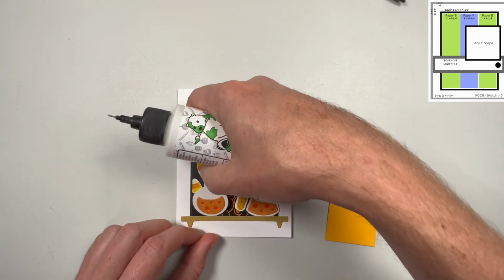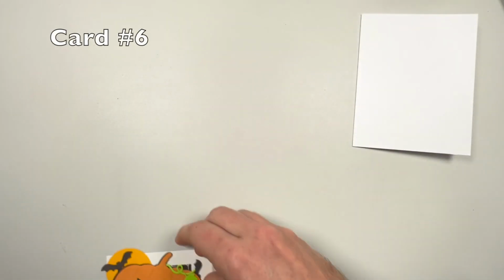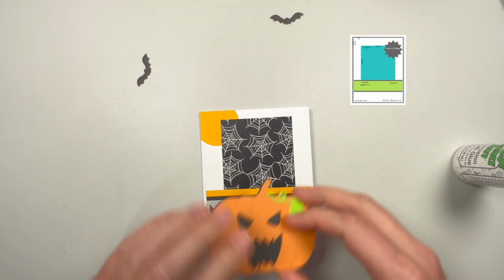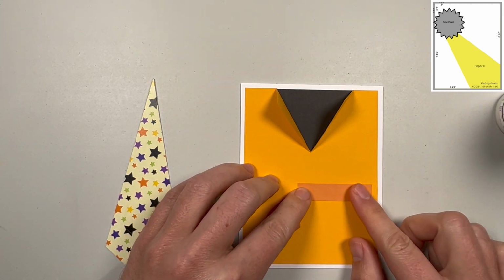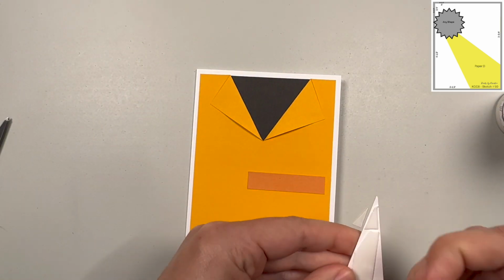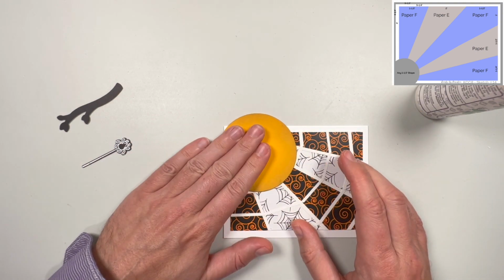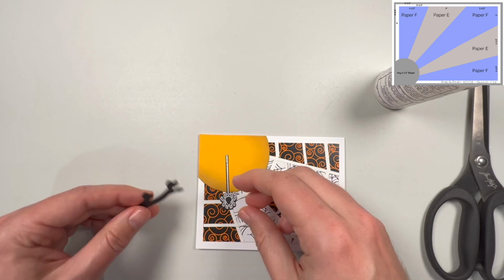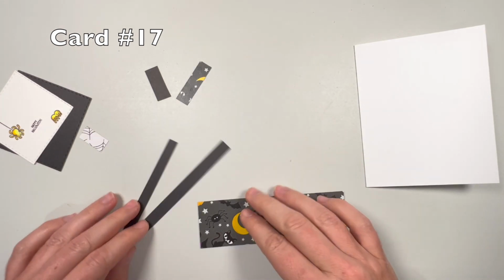Kendra Card Challenge #8 submission - Kat Scrappiness - Creepy and Kooky paper pad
Hello everyone!

I have a whopping 17 brand new Hallowe'en themed cards today following Kendra's Card Challenge 8.   The paper pad I'm using today is Kat Scrappiness' Creepy and Kooky.

If you are unfamiliar with this challenge, check out the information on their

There are also some great prizes to be won, so it is definitely worth checking out.

This is a long video, so feel free to use the navigation to skip to the cards that you are most interested in, or sit back and relax and enjoy the whole video!

 Take care!

GLUE
Bearly Art glue [Simon Says Stamp]

STAMPS
Lawn Fawn - Fangtastic Friends Stamp set  [Scrappbook.com]

DIES
Kat Scrappiness - Boo-Gy Ghosts Die [KS]

PAPER
Kat Scrappiness - Creepy & Kooky 6x6 paper pad [KS]

TOOLS
Spellbinders Platinum 6 [Scrapbook.com]

0.48 Card 2 - Hocus Pocus
3:09 Card 3 - Let's hang out
5:20 Card 4 - Ghostly greetings
5:30 Card 5  - Trick or Treat
7:26 Card 6 - Happy Hallowe'en
9:18 Card 7 - Happy Hallowe'en
11:46 Card 8 - Let's hang out
13:44 Card 9 - Smile!
15:07 Card 10 - Getting down to business!
16:25 Card 11 - SHAKER CARD!
1738 Card 12 - Boo!
19:25 Card 13 - Wishing you a very sweet day
21:23 Card 14 - I love hanging out with you
24:35 Card 15 - I'm here for the candy
25:45 Card 16 - Hope you have a spooktacular day!
27:14 Card 17 - Happy Hallowe'en
29:30 Recap